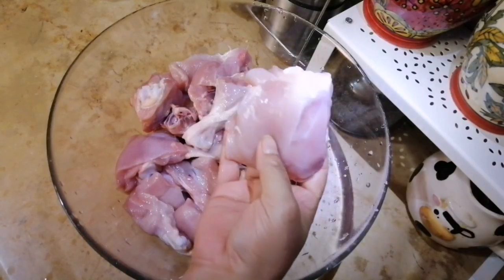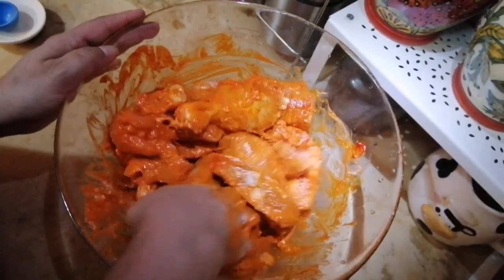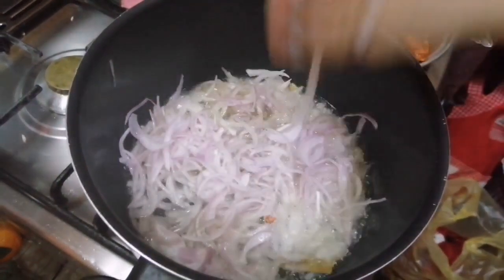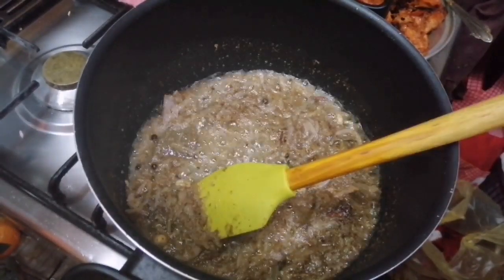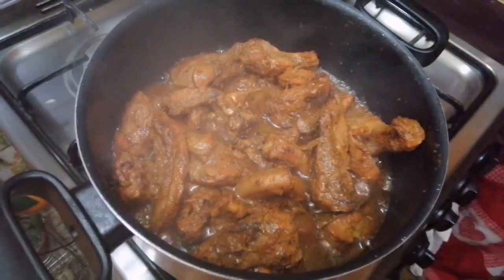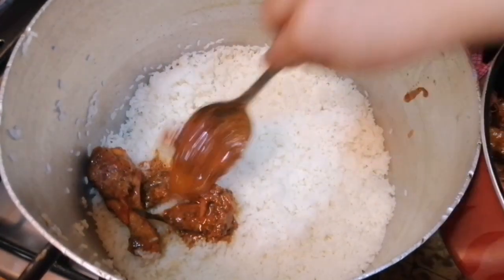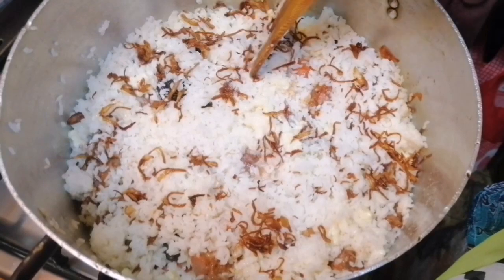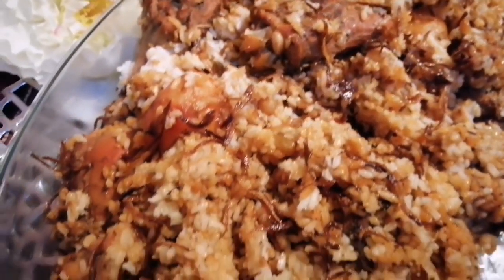পারফেক্ট তান্দুরি চিকেন বিরিয়ানি রেসিপি||Tandoori chicken biryani